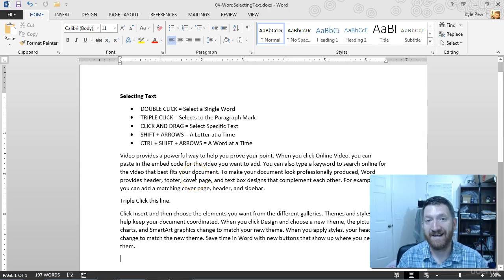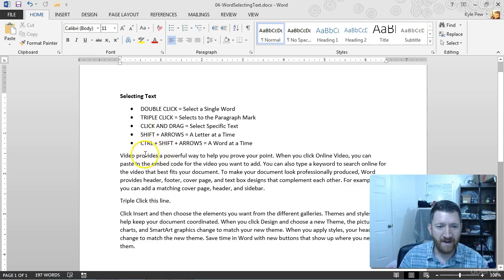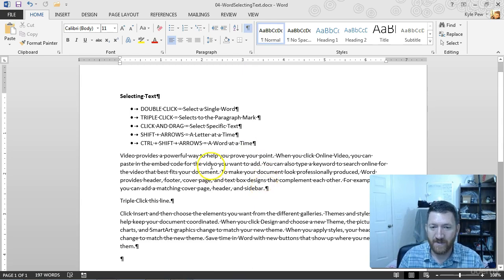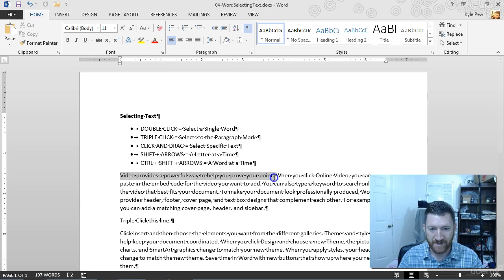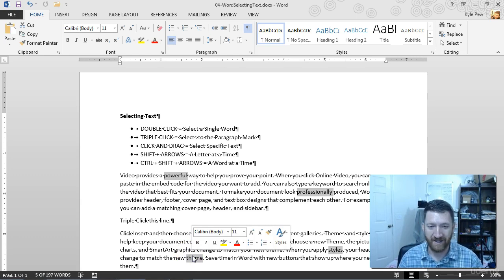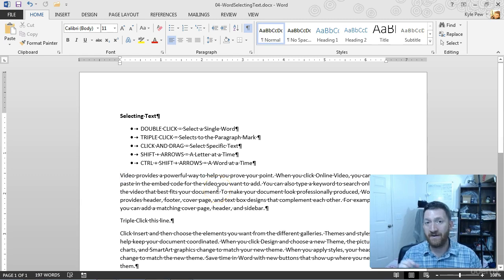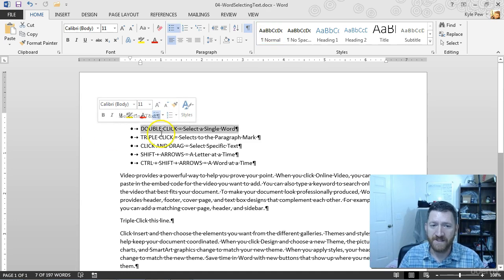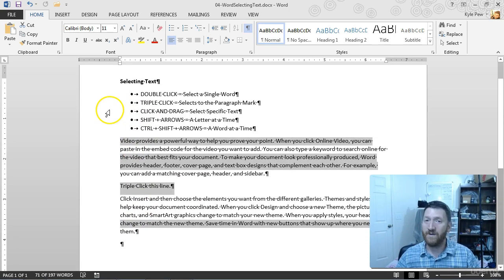Microsoft Word: Selecting Text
The video explains and shows different ways of selecting text in a Microsoft Word document.